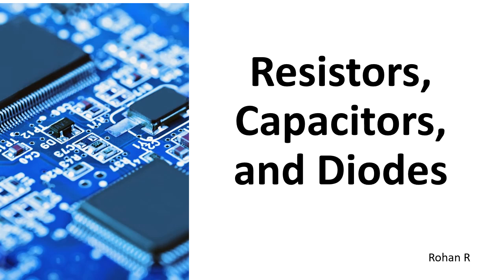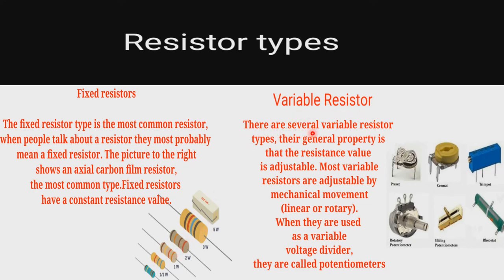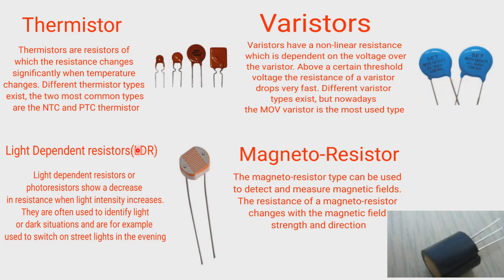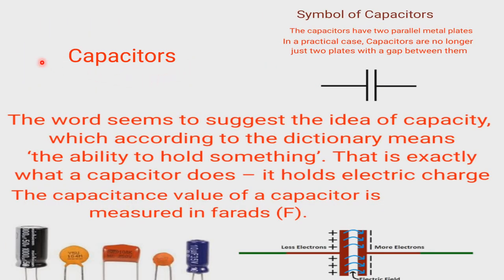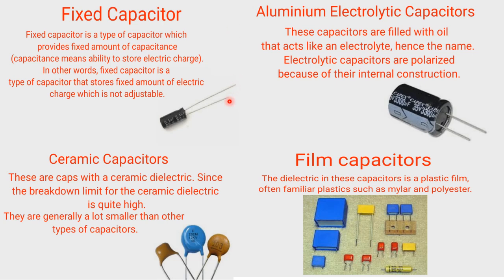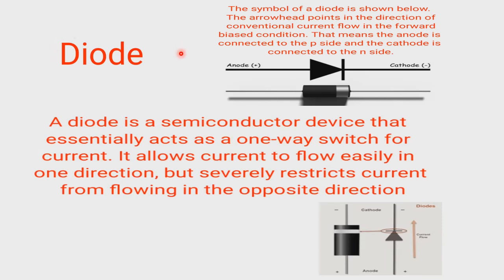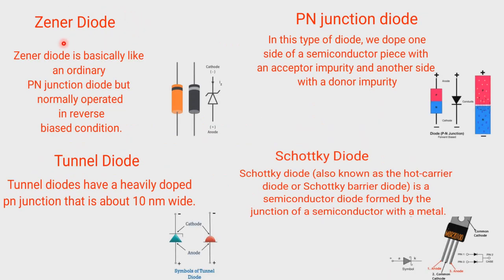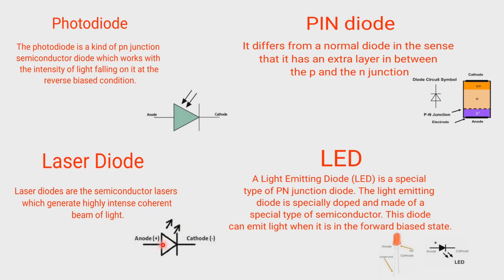Resistors, Capacitors and Diodes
Explained what  is Resistors, Capacitors, and Diodes and there Different Types